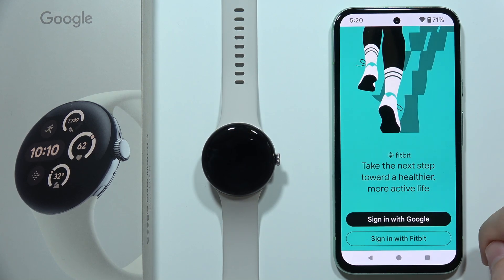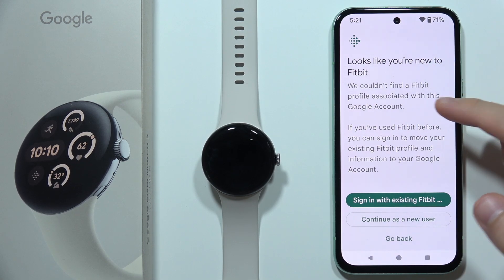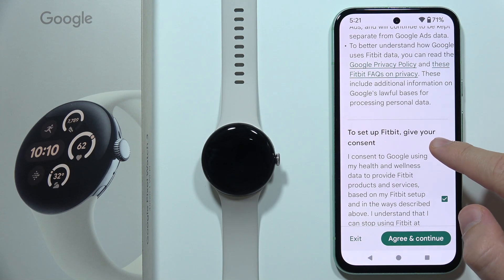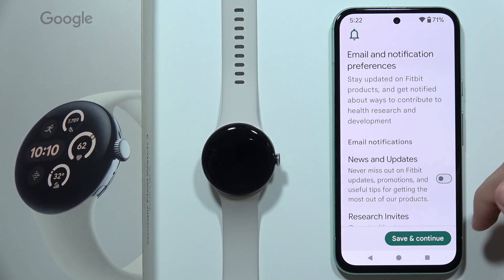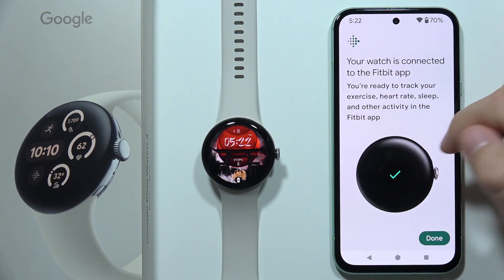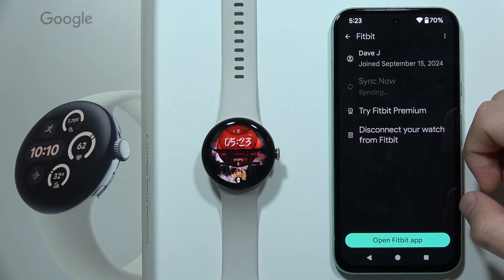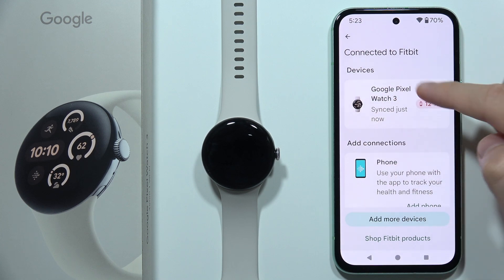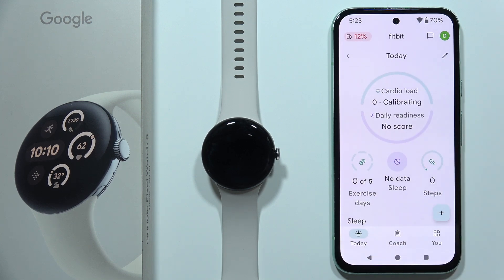GOOGLE Pixel Watch 3: Connect to Fitbit App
In this video, I’ll guide you through connecting your Pixel Watch 3 to the Fitbit app. You’ll learn how to sync your Google Pixel Watch 3 with the app to track your fitness data. Watch to discover how to easily pair your Pixel Watch 3 with Fitbit for enhanced health and fitness tracking.